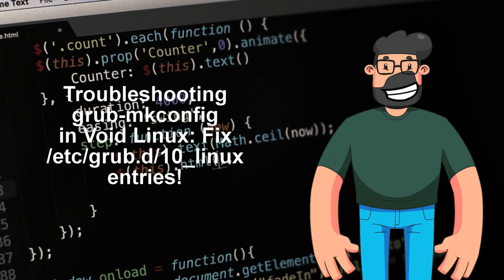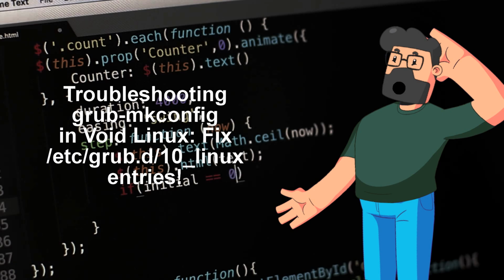Troubleshooting grub-mkconfig in Void Linux: Fix /etc/grub.d/10_linux entries!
Learn how to troubleshoot grub-mkconfig in Void Linux by fixing /etc/grub.d/10_linux entries. Discover why grub-mkconfig doesn't populate /etc/grub.d/10_linux menu entries in Void Linux.

✅ VIDEO INFO:
00:00:00 - Grub installation issue on Void Linux.
00:00:26 - Unnecessary mount caused installation disruption fixed.
00:00:58 - Issue resolved: unnecessary mount call removed.

This solution would not have been possible without the contributions of users: SammySP